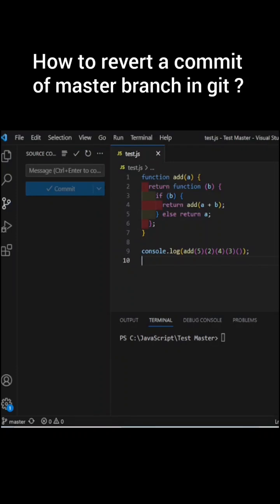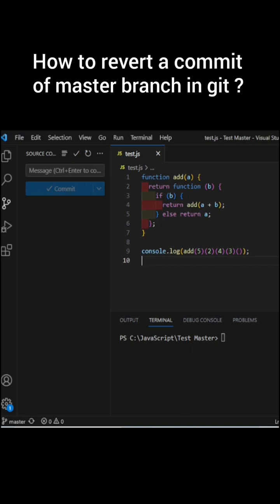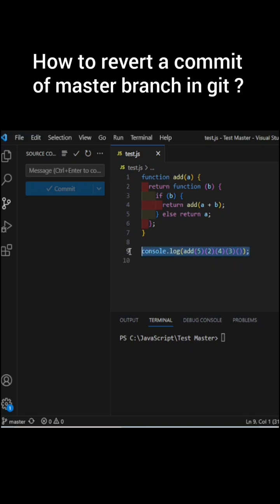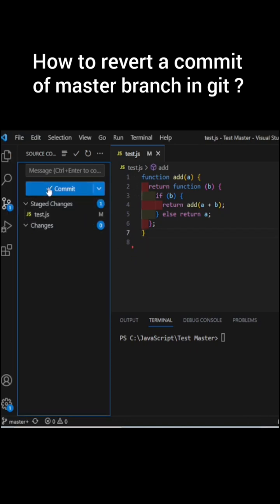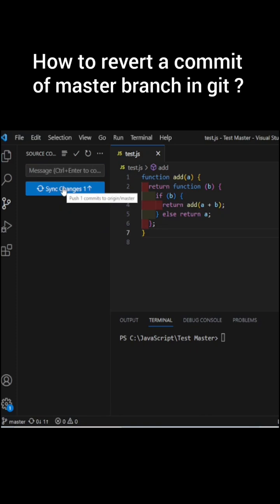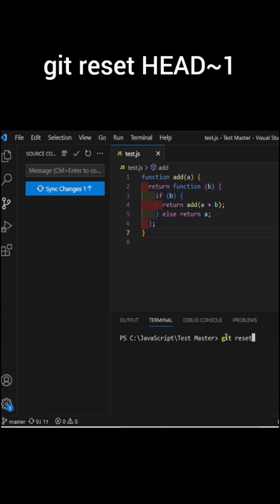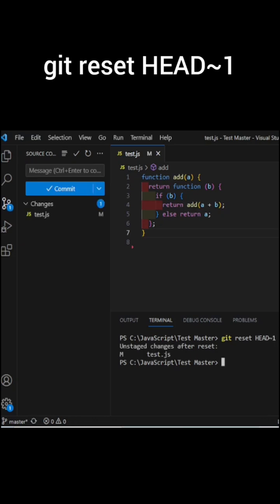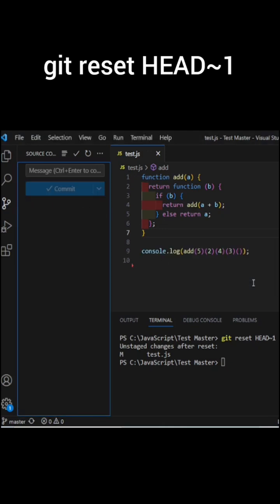Remove a git commit which has not been pushed. How to revert a commit from Master branch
Sometimes you accidentally do a commit on master branch and doing a commit to master branch is not ideal. So here is the small trick to revert the commit